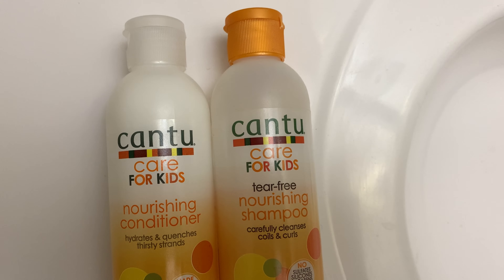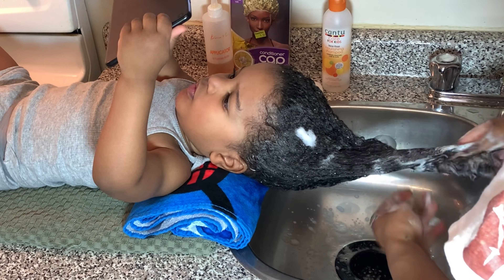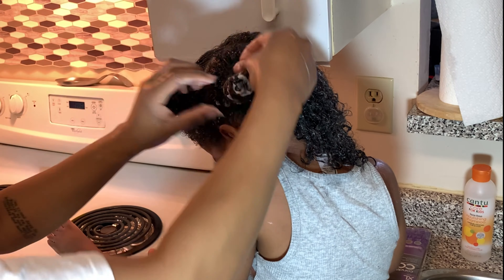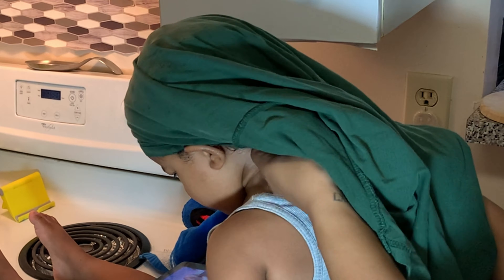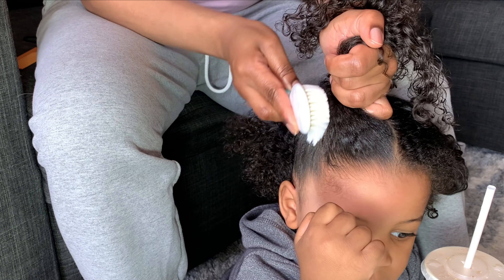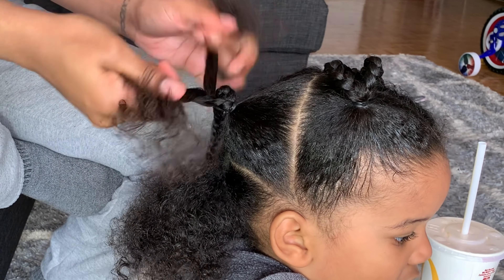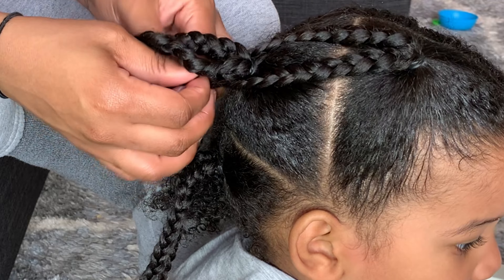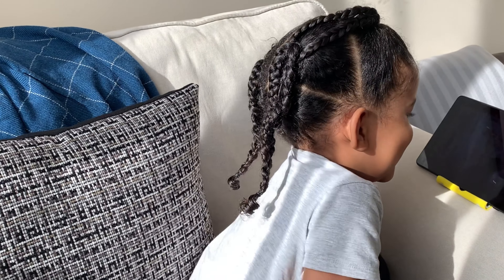TODDLER BOY HAIRSTYLE 31 | DEEP CONDITIONING + "NO BRAIDING" STYLE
Toddler boy braided hairstyle with a "no braiding" variation option. We deep conditioned, added some oils and used a foil cap to heat. We did a quick style afterwards that can be braided, or not, and can be used on wash day or a regular day. Products used were: Cantu Kids Shampoo and Conditioner, Jamaican Black Caster Oil, Peppermint Oil, Shea Moisture Kids Curling Butter Cream, Olive Oil, Shine 'n Jam (yellow),  and water. Simple, easy, and VERY quick braiding style.